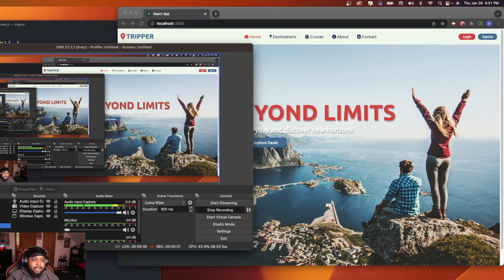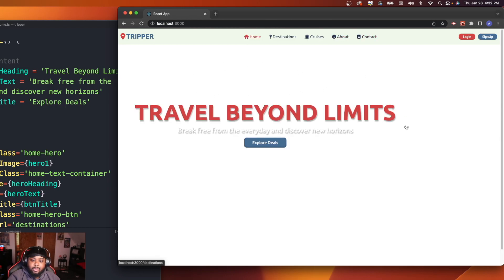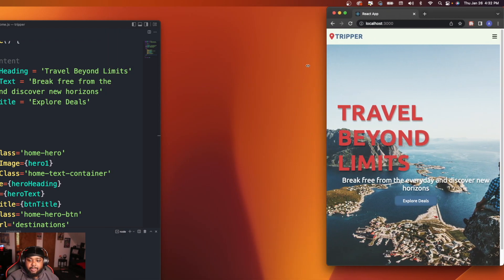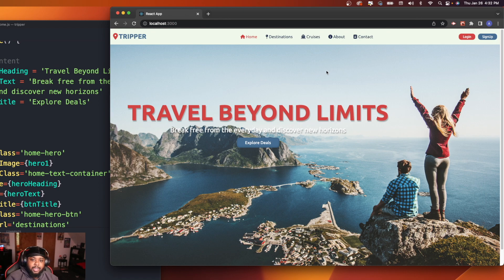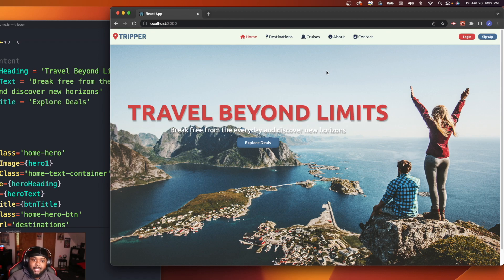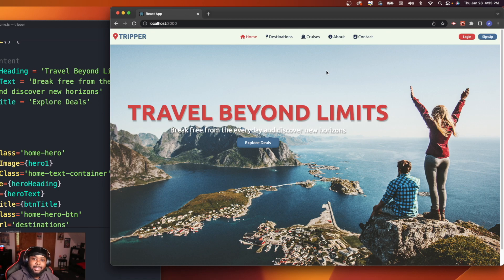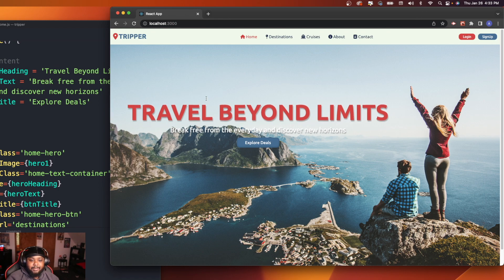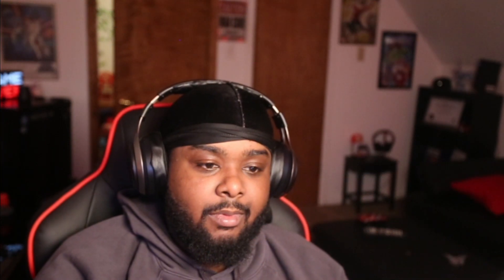(Day 41) Coding Journey: The useReducer Hook in React